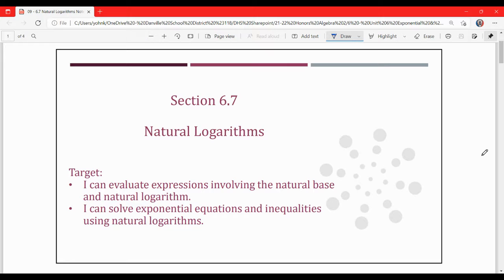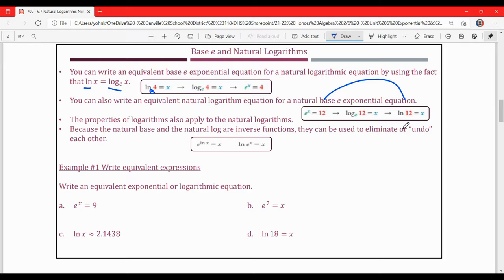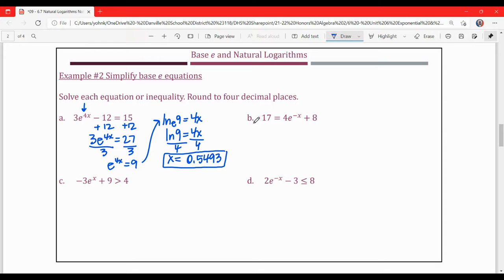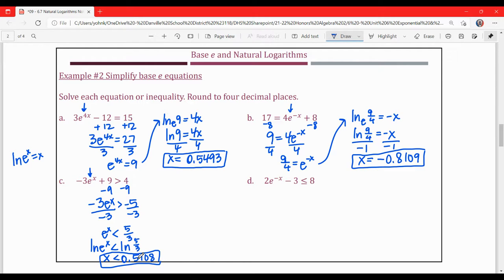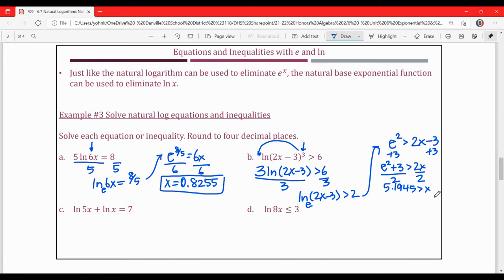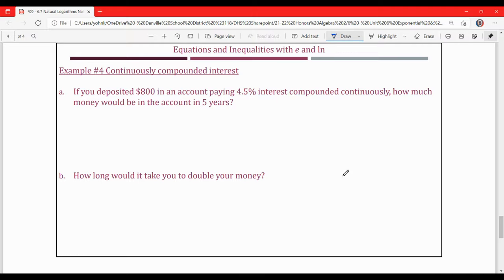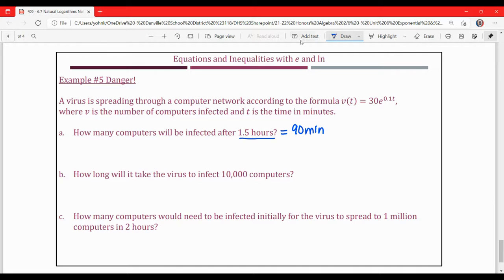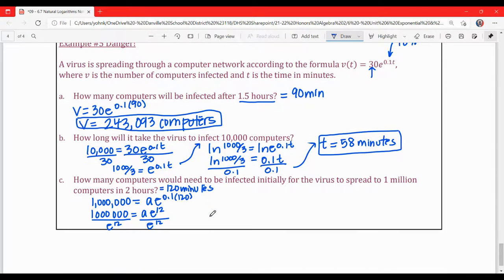Algebra 2 Honors - 6.7 Video